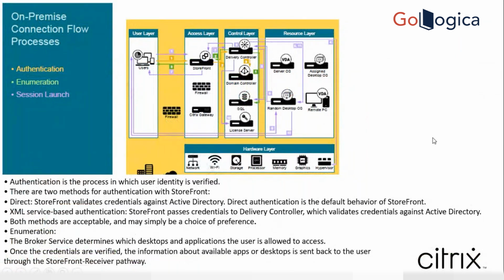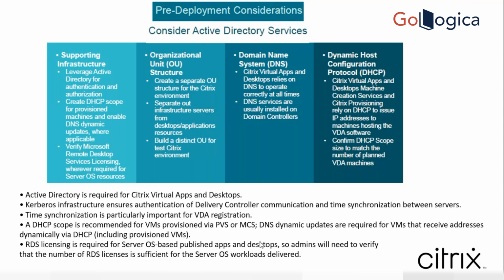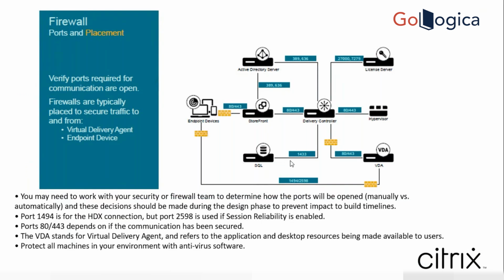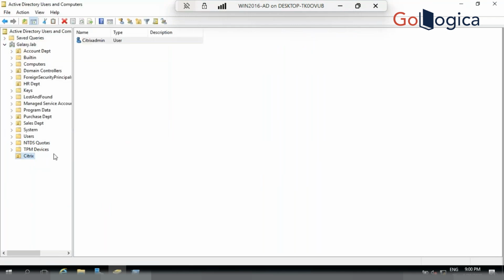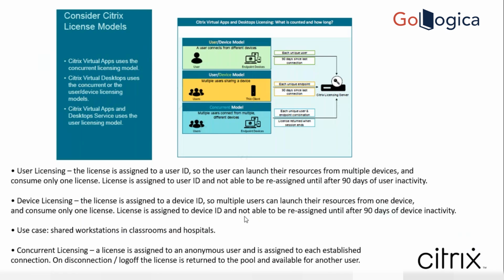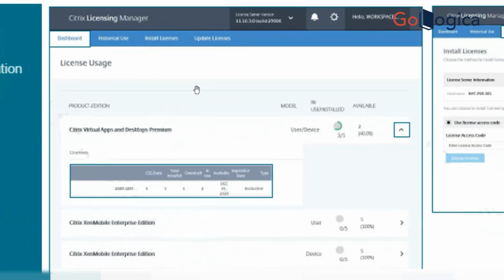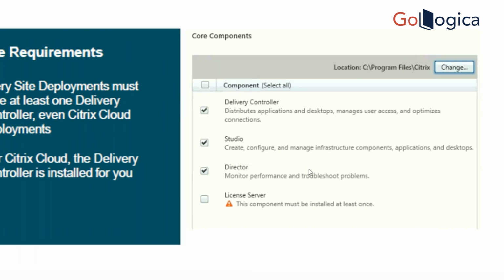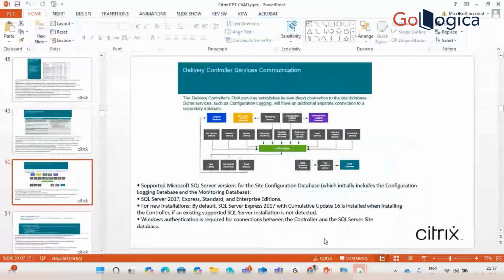Why Your Citrix Connection is About to Get a MAJOR Upgrade in 2025 | GoLogica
Overview of Citrix Connection Flow Process | GoLogica

Understand the Citrix Connection Flow Process in this detailed tutorial by GoLogica.

Learn how Citrix manages user connections from login to desktop delivery. We’ll break down key components like NetScaler, StoreFront, Delivery Controller, Virtual Desktop Agent (VDA), and more. Perfect for IT professionals, Citrix admins, and system engineers preparing for real-time Citrix environments.

🔹 Topics Covered:
• Citrix architecture overview
• User authentication process
• Role of NetScaler Gateway & StoreFront
• Delivery Controller communication
• Virtual Desktop Agent (VDA) flow
• Real-time connection flow examples